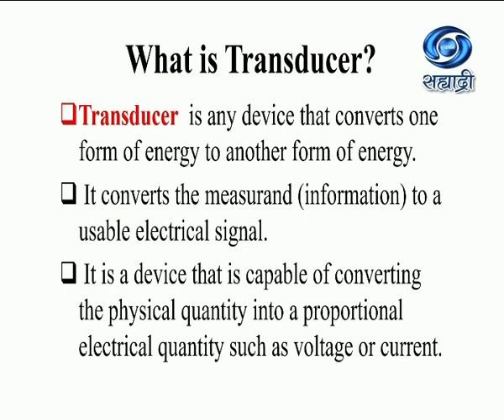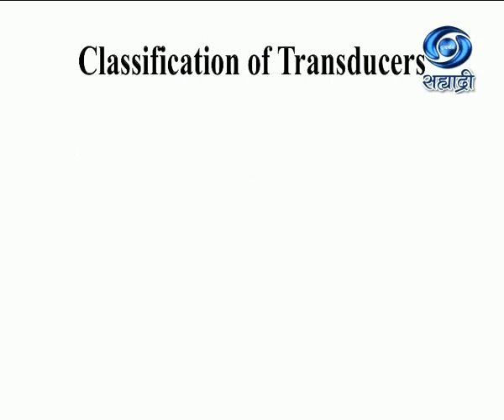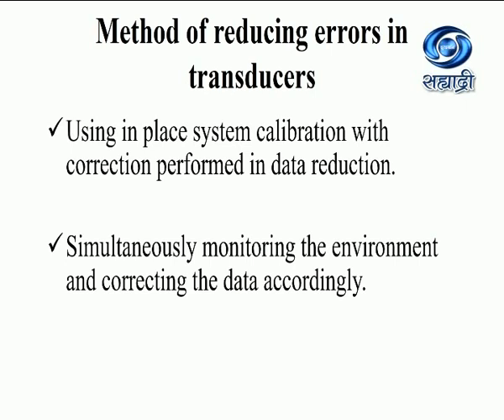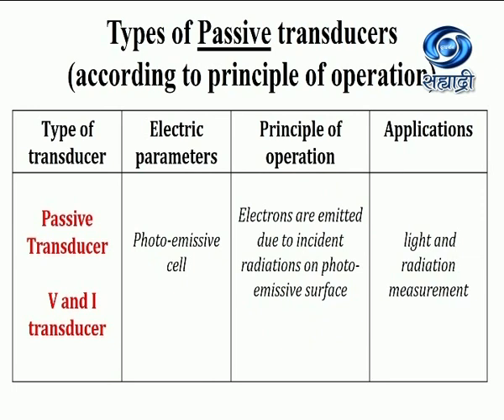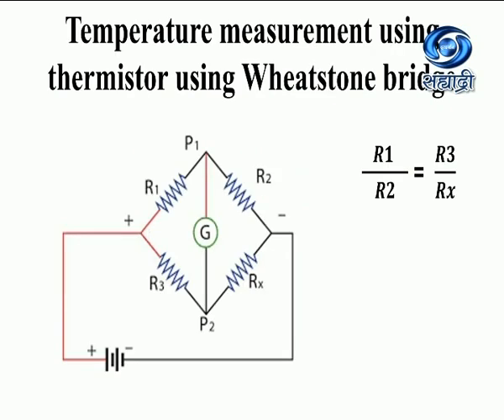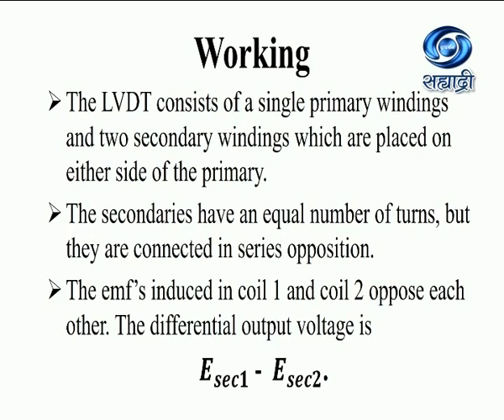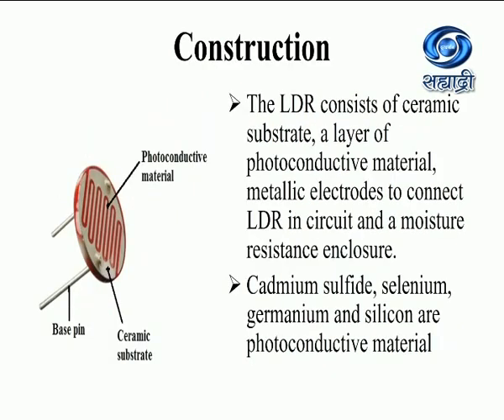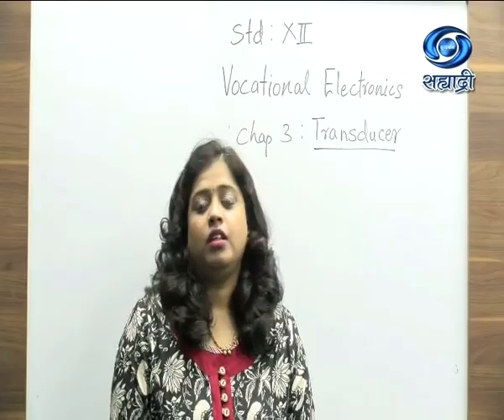Educational Programme | Class XII : Sci | Sub - Vocational Electronics Paper I | 23/11/2020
Class XII : Science
Medium : English
Subject : Vocational Electronics Science Paper I
Topic : Transducers
Presenter : Pallavi V. Borade, Teacher, Fergusson College.